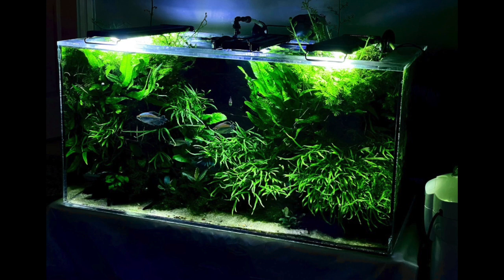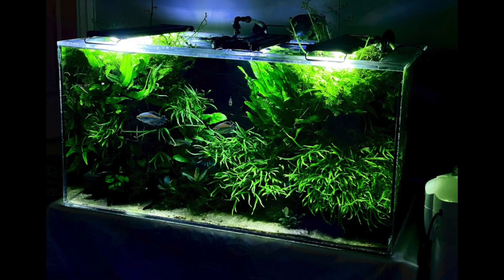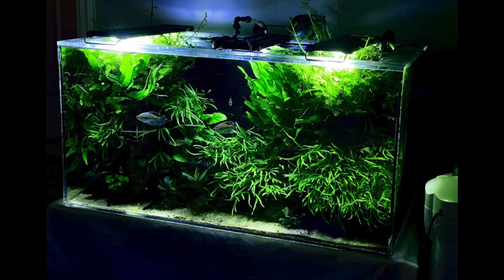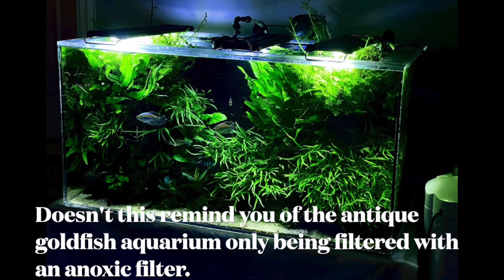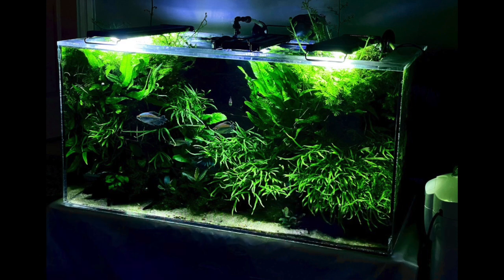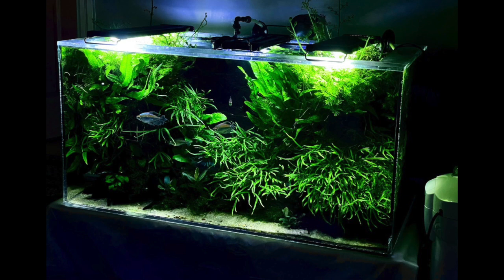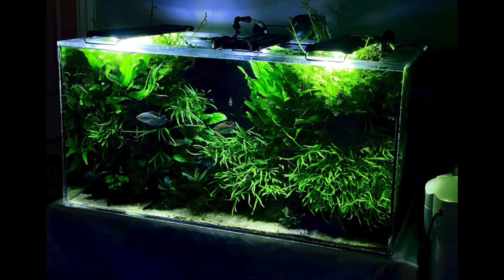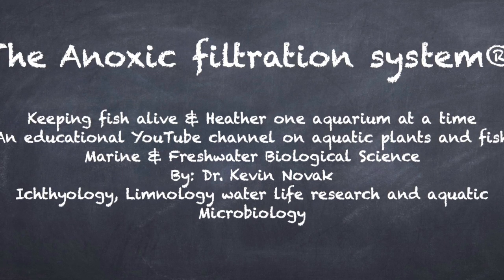I’m truly inspired by your videos and wanted to thank you in person for such educational videos.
As Aquarius are we successful because we have listened or are we successful because of somebody else